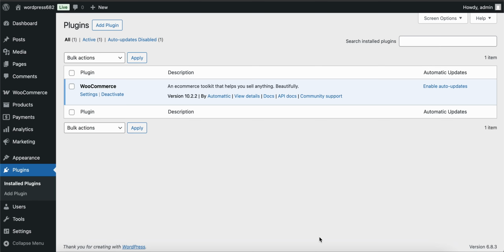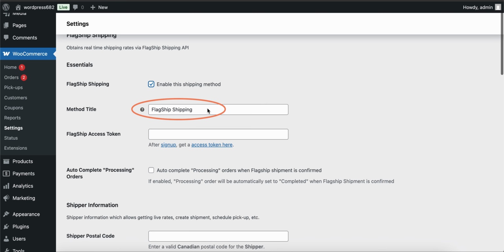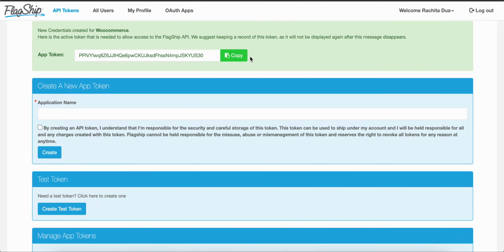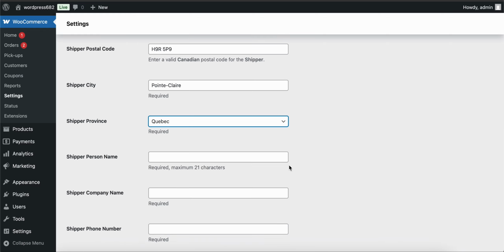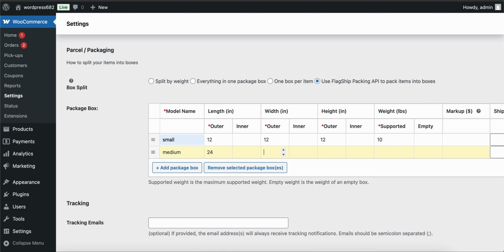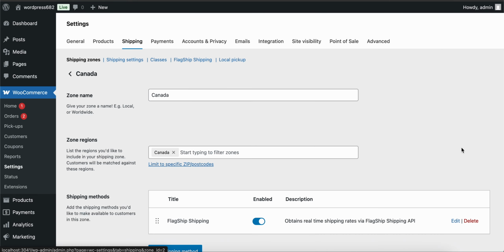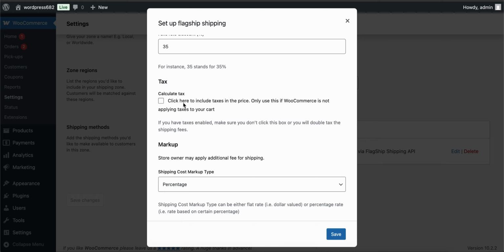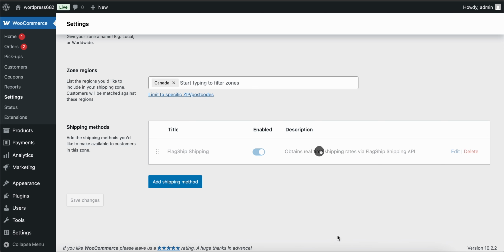How to Connect your WooCommerce Store to FlagShip’s Shipping System | Step-by-Step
In this tutorial, we walk you through the simple process of connecting your WooCommerce store to FlagShip. In just a few minutes, you’ll unlock access to deeply discounted rates from Canada's top couriers including Purolator, UPS, FedEx, GLS, Canpar and DHL—all within one easy-to-use dashboard.

Whether you are a new shop or looking to scale, this integration automates your shipping process so you can focus on growing your business.

In this video, you’ll learn how to:
✅ Install and activate the FlagShip WooCommerce plugin.
✅ Generate and link your secure API Access Token.
✅ Configure your shipper details and automated tracking notifications.
✅ Set up "Smart Packing" to ensure accurate rates at checkout.
✅ Customize your shipping zones and markup settings.

Timestamps:
0:00 Introduction
0:12 Installing the FlagShip Plugin
0:40 Generating your API Token
1:02 Saving your Token (Important!)
1:09 Entering Shipper Details
1:26 Setting up the Packing API
1:43 Tracking & Notifications
1:55 Shipping Zones & Canada Rates
2:30 Taxes & Markups
2:54 Conclusion

💬 Question: Do you usually offer your customers live shipping rates at checkout, or do you prefer flat-rate shipping?

📞 Need a hand? Call our expert Canadian team at 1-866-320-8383.